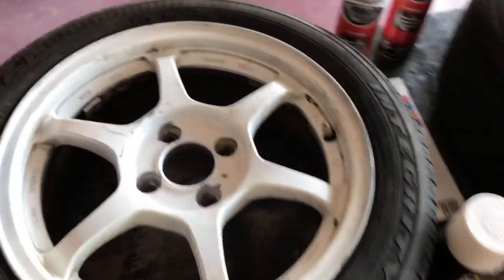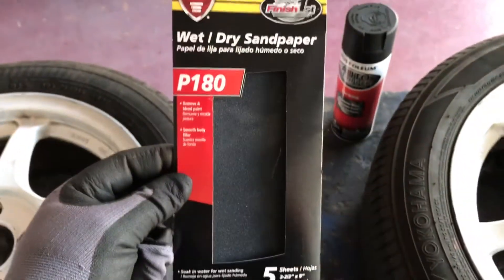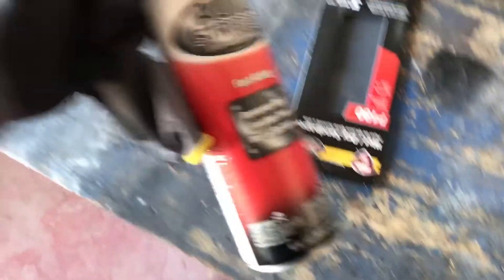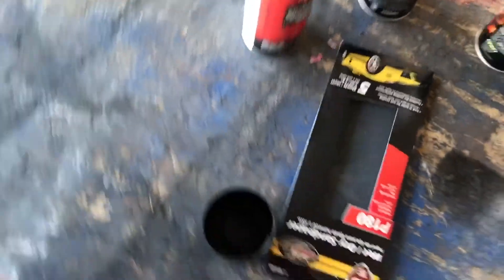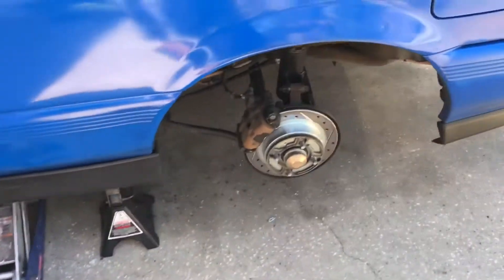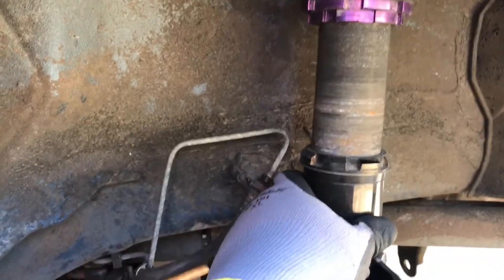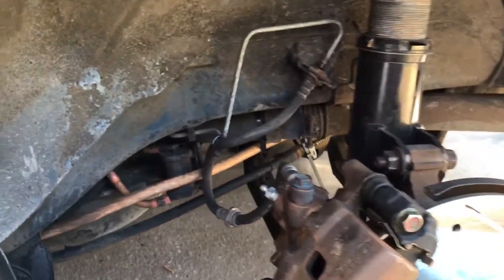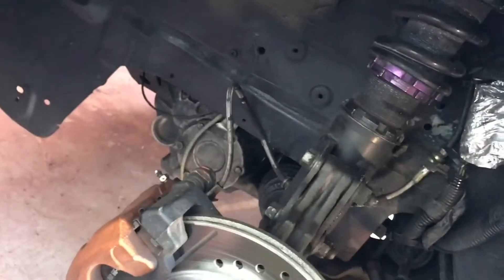Painting my new wheels!!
Follow me in facebook at
Facebook.com/pito dorta     Or     Srproject